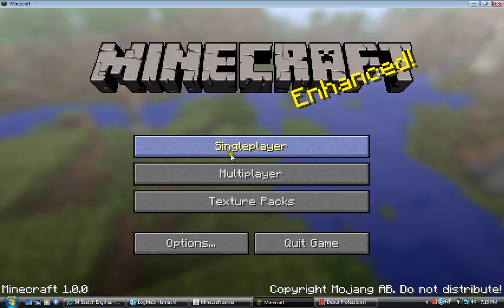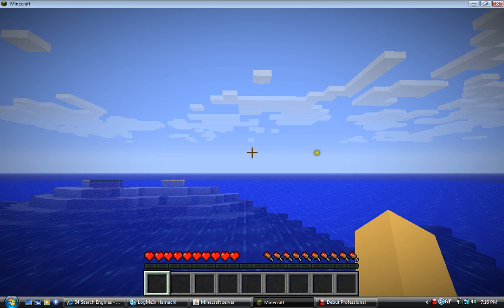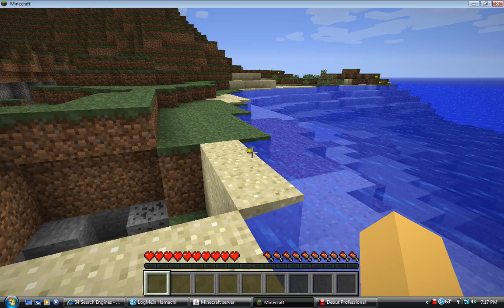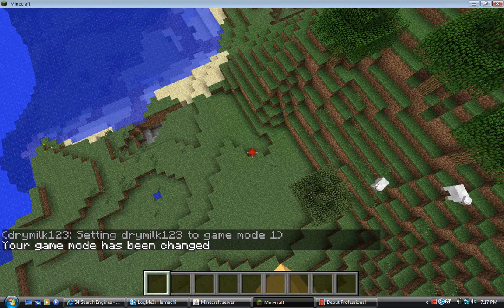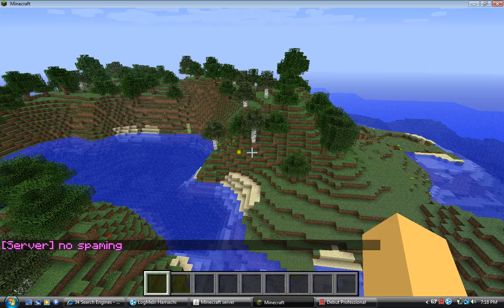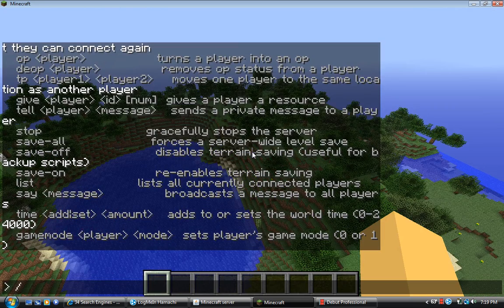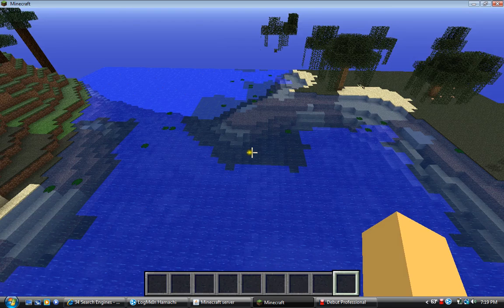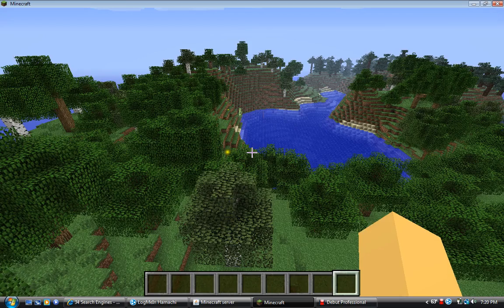my server better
ip is 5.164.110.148  username: drymilk123 password:klayton4